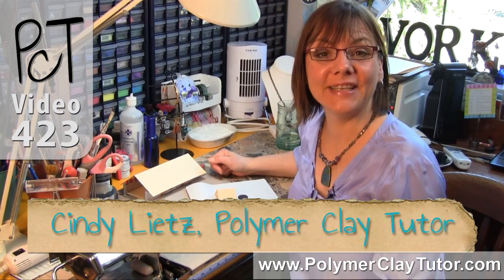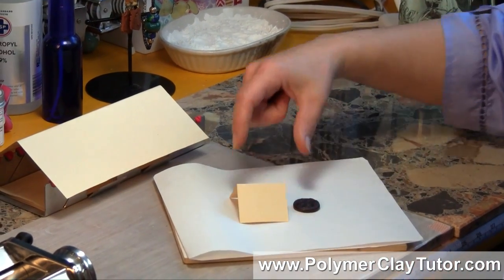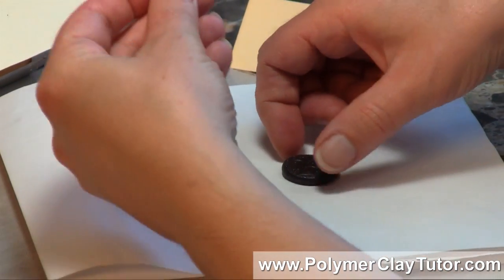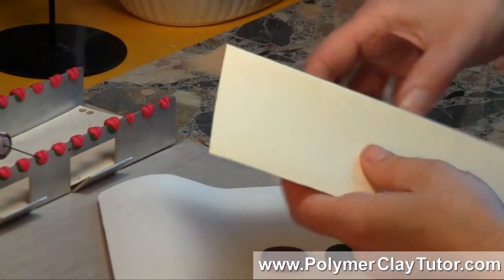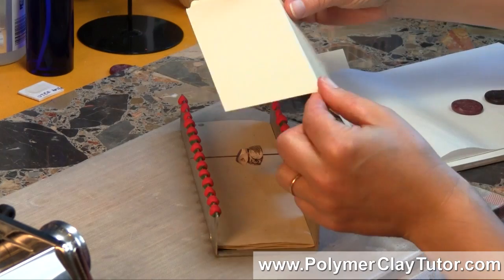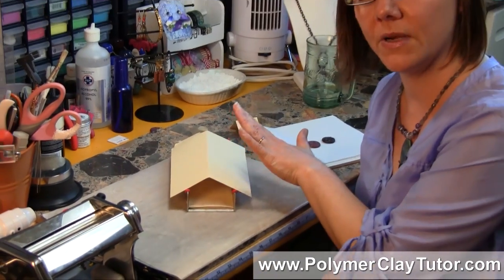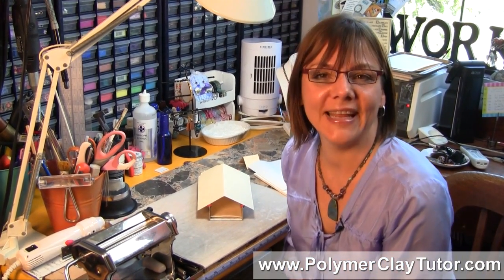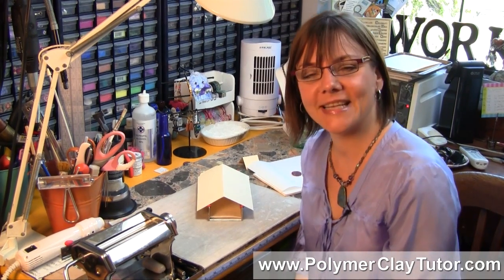Tenting Polymer Clay Baking Tip To Avoid Scorching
Video #423: The card stock tent shields your polymer clay beads from the direct heat of the hot oven elements... More Info Polymer Clay Tutor.

Topics Covered In This Video:

* Tenting your polymer clay while baking so it doesn't scorch, burn or darken.

* Tenting is called tenting because the folded piece of cardstock you put over your clay to protect it, looks like a little tent.

* Tenting your polymer, protects it from the direct heat from the elements in the oven.

* I show two samples of the same color, sized and shaped polymer clay pieces. One baked under a paper tent and the other not. It is amazing the color differences between the two. One is the original color and the other is blackened all the way through the piece.

* Tenting is easy to do... just fold a piece of cardstock (I like to use file folders) down the center and open it like a tent. Place over your polymer clay pieces while baking. The hot air can still get inside, but tents offers protection from the direct heat.

* It works great on your bead rack too.

* Make sure that your tent isn't too pointy. You don't want it to get too close to the elements in your oven or it will burn. This is especially important in small toaster ovens.

* The paper can handle going into the oven at the low temps that polymer clay is baked at. Just don't let it touch the elements and you will be fine.

* If you liked this video please click the "Thumbs Up" button... and don't forget to subscribe to my channel so you don't miss out on all of the new videos that I publish once or twice a week... each and every week.